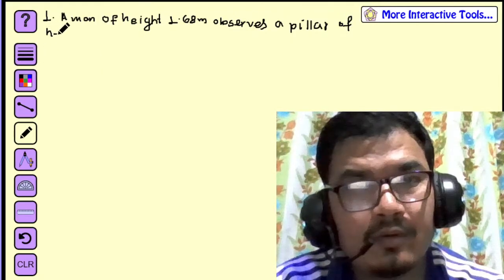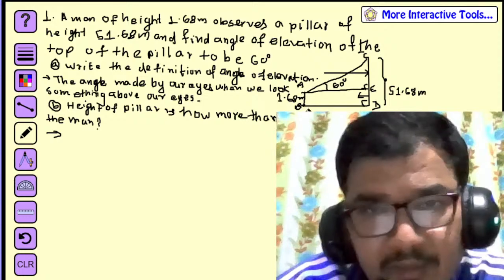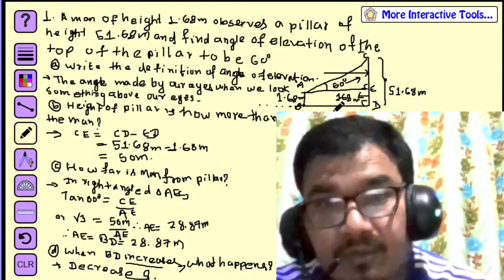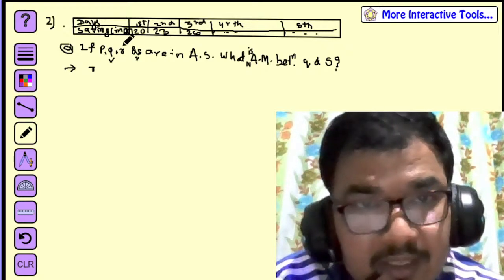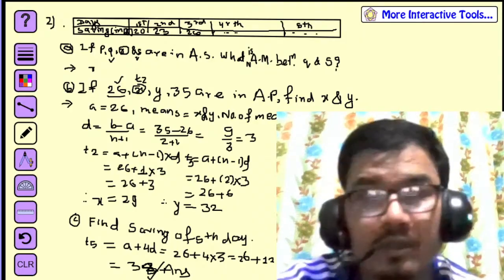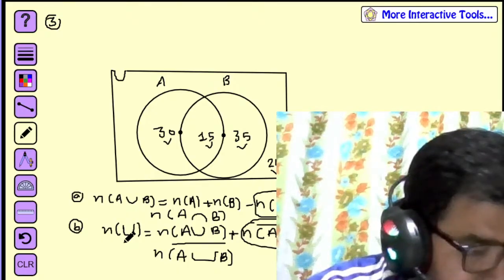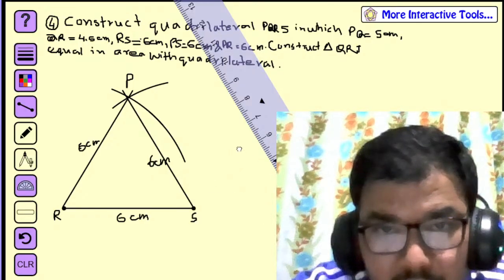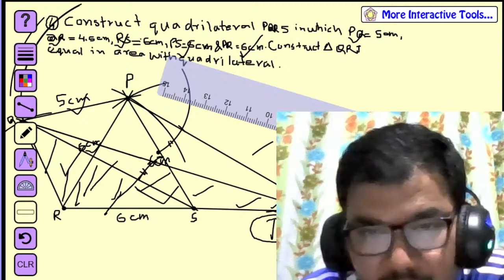How to solve? Share your problems : COMPULSORY MATHS CLASS 10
Students will be able to solve their difficulties.